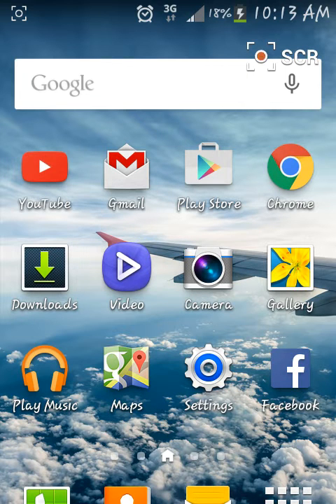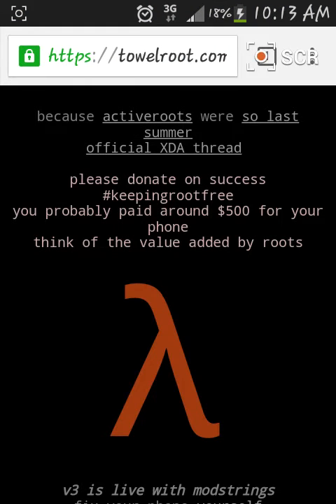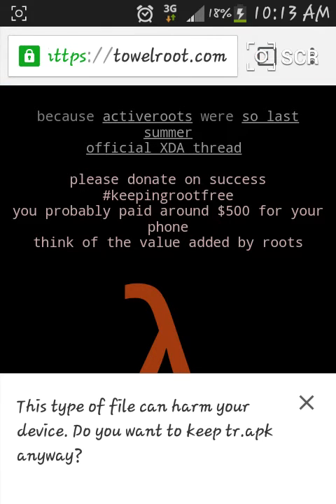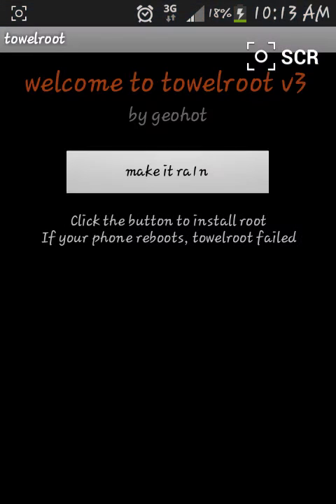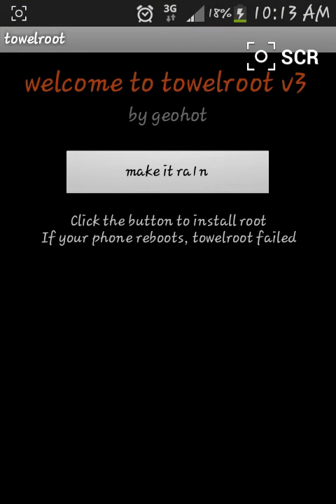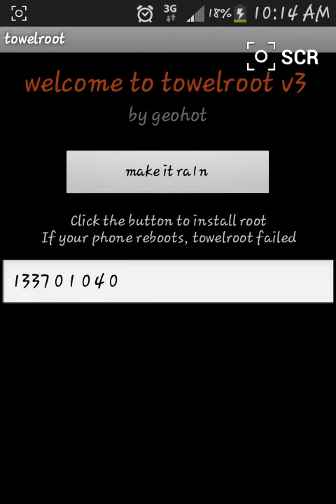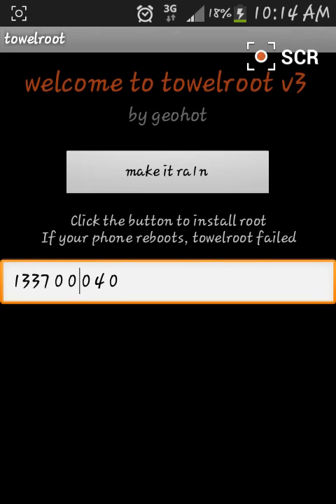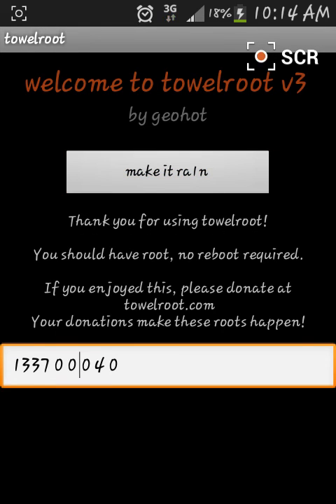How to root Samsung galaxy ace style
I believe this only works on straight talk but I could be wrong if so leave the numbers alone and just click make it rain